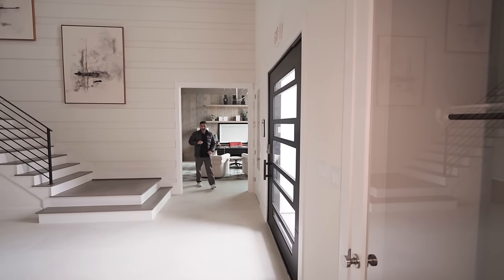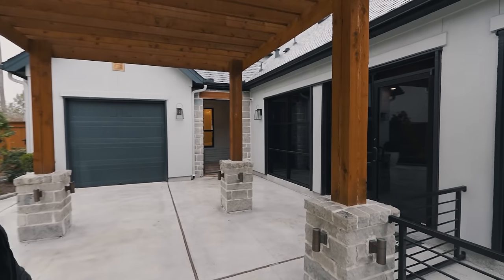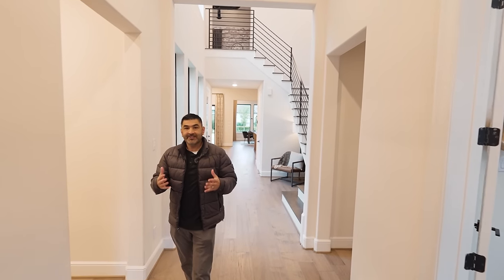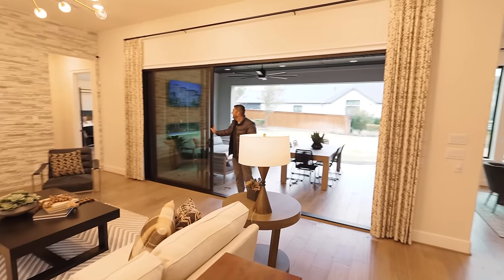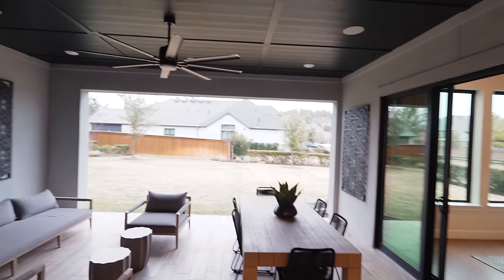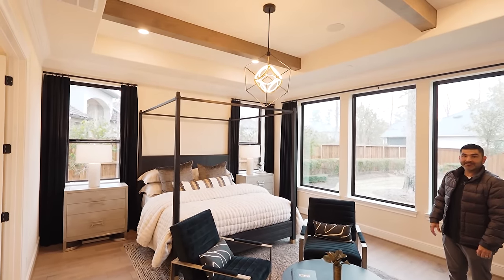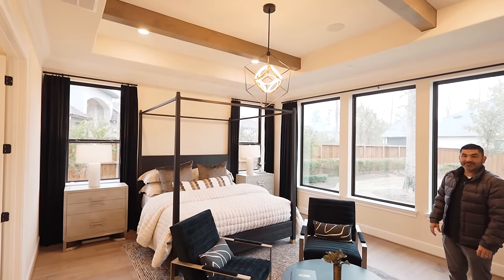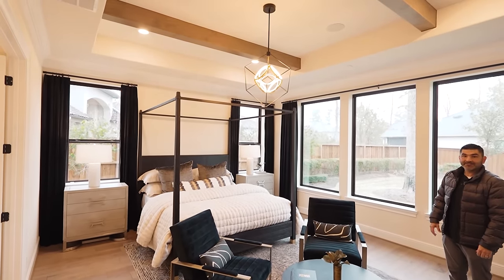HOUSTON TEXAS' Most Amazing MASSIVE New Construction Homes for 2024 on a Budget [BE FIRST TO SEE]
Discover the epitome of luxury living in Houston Texas that are still affordable with Toll Brothers' breathtaking new construction homes for 2024 in the prestigious Woodson's Reserve master-planned community.

Immerse yourself in the unparalleled elegance and cutting-edge design of these massive residences, showcasing the latest in architectural innovation in these new construction homes for sale in houston texas.

From spacious interiors to state-of-the-art amenities, each home is a masterpiece, tailored to exceed your expectations. Indulge in the vibrant lifestyle of Houston, surrounded by nature trails, parks, and a host of community features.

This is more than a home; it's a lifestyle upgrade. Join us in exploring the heights of sophistication and comfort in the heart of Houston. Your dream home when moving to houston texas awaits in Woodson's Reserve – where luxury meets Texas-sized charm.

📲 We have so many people contacting us who are moving here to Houston Texas and we ABSOLUTELY love it! Honestly if you are moving or relocating here to Houston or South Texas, we can make that transition so much easier on you!!

Contact the Team - Joe Rodriguez - Texas Realtor

Unlicensed in Texas